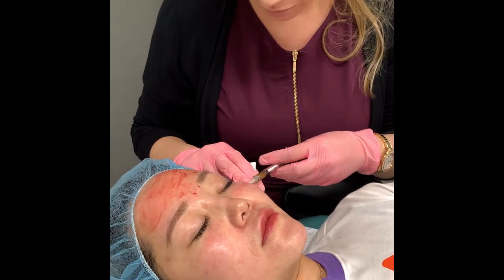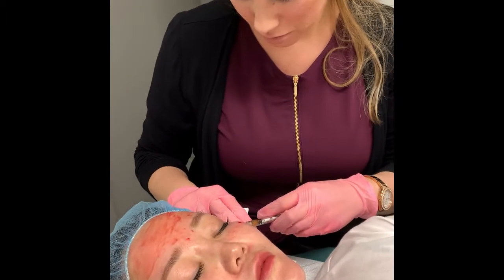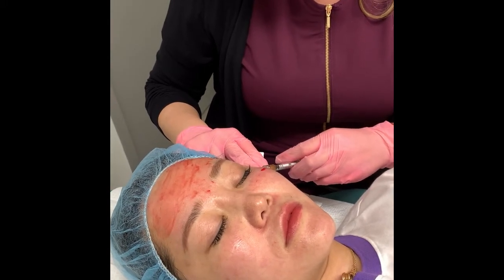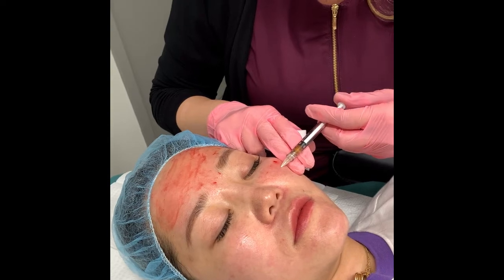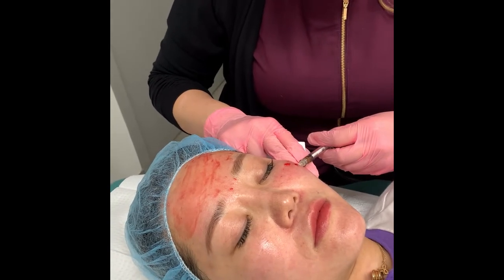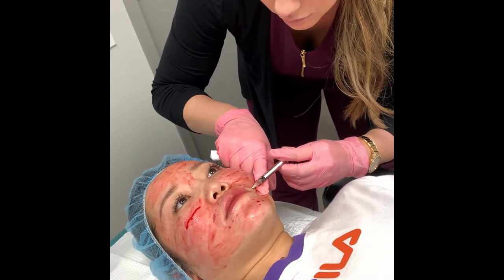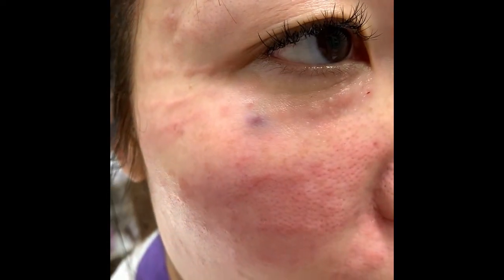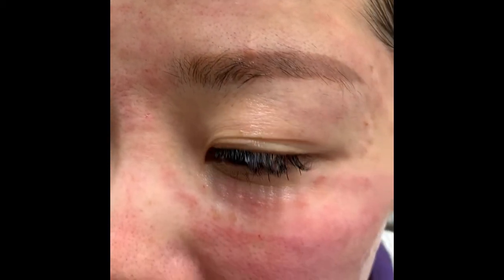Vampire Facial (PRP Injection Therapy) at Brampton Cosmetic Surgery Center & Medical Spa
See our experienced, talented, and qualified nurses in action! Our Vampire Facial (a.k.a. PRP Injection Therapy) uses your body’s own blood platelets to improve the look and feel of your skin and even combat thinning hair.

PRP injection treatments can help to naturally improve your skin tone and texture, addressing a variety of concerns including:

- Dehydrated or crepey skin
- Mild to moderate lines and wrinkles
- Acne-related scarring
- Discolouration caused by sun-damage